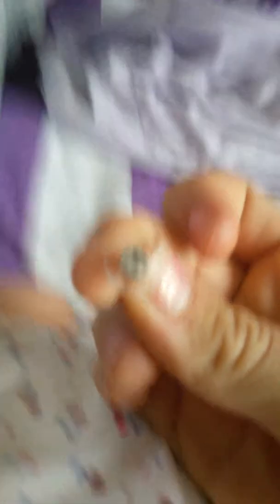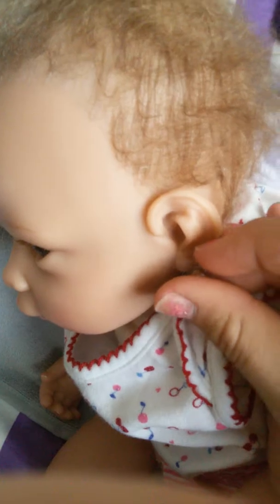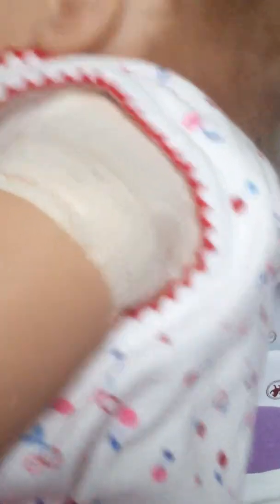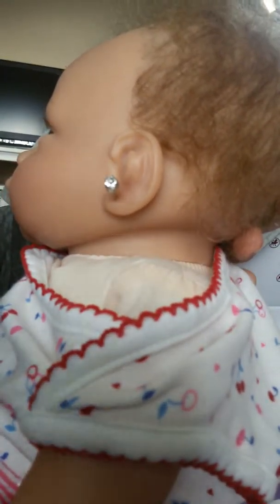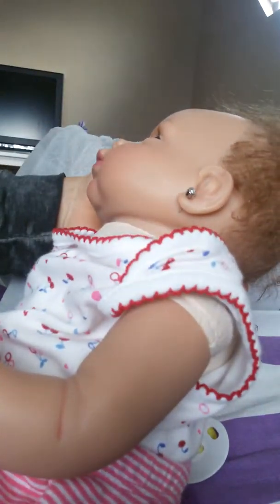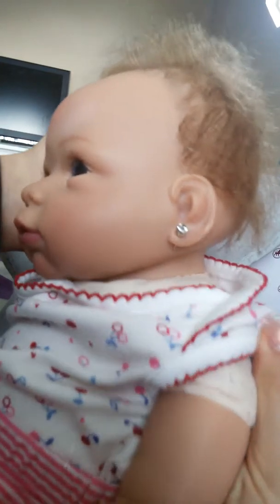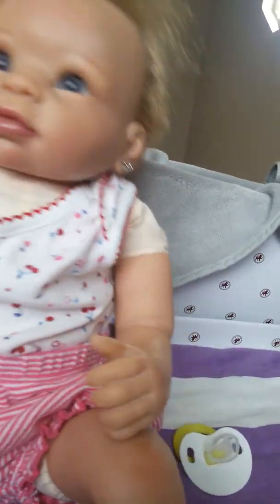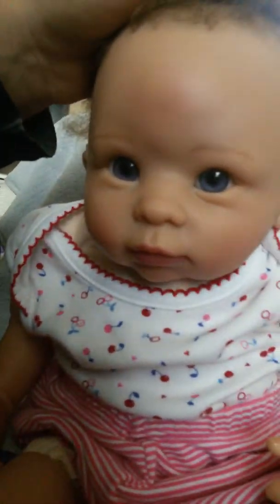Abby and earings